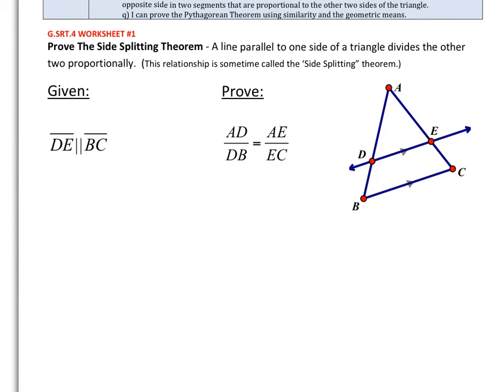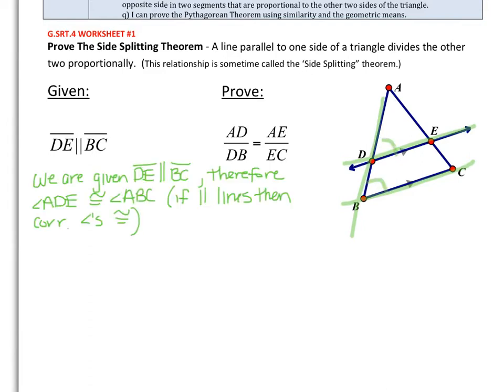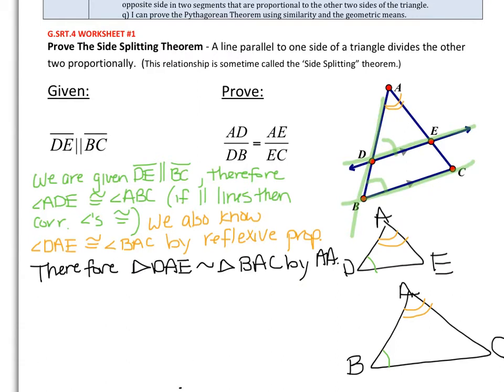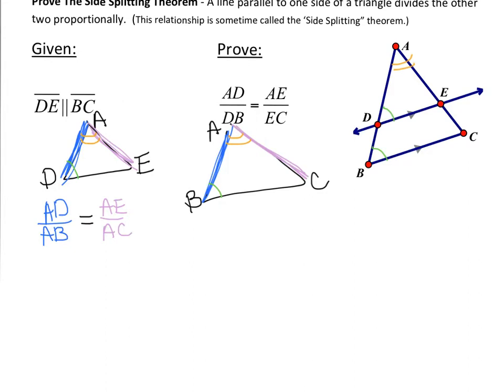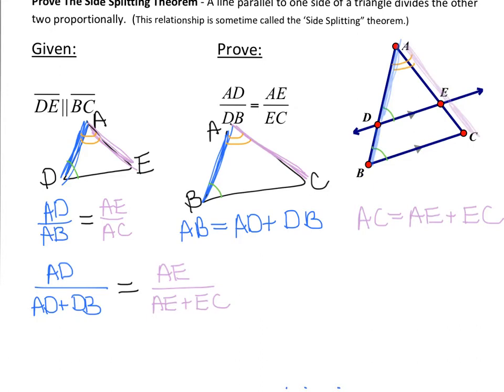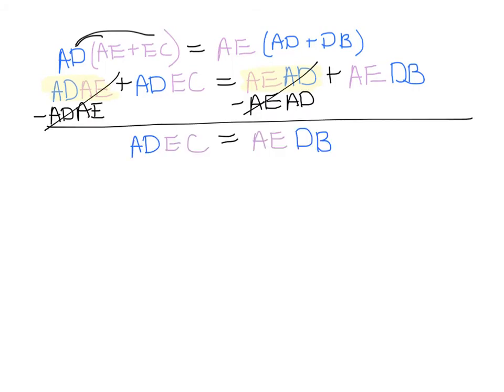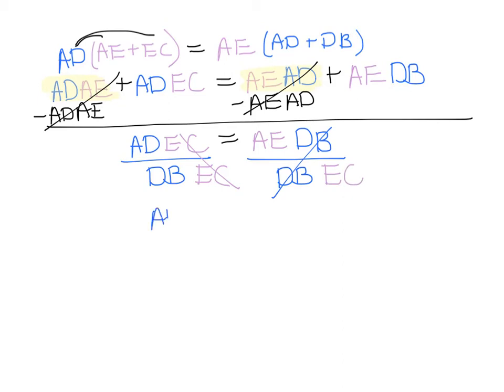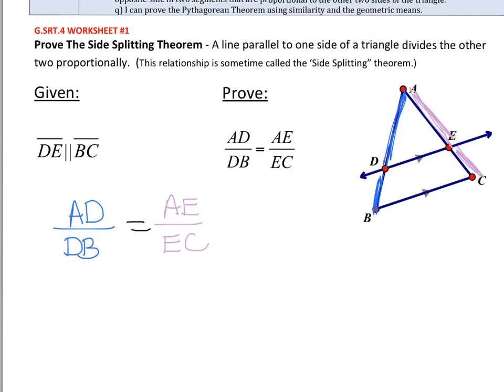LZHS 2.3 Side Splitting Proof